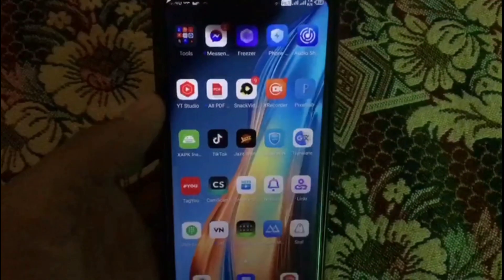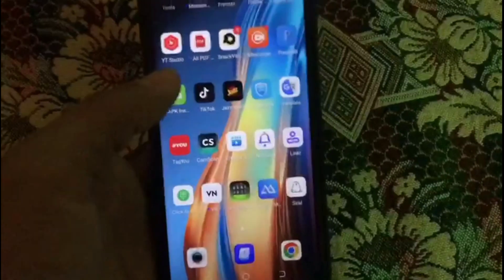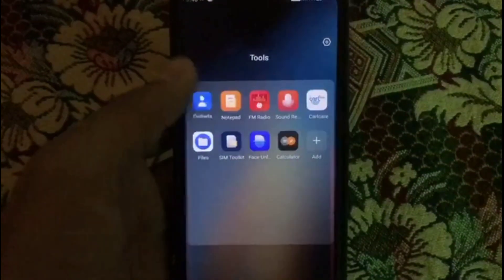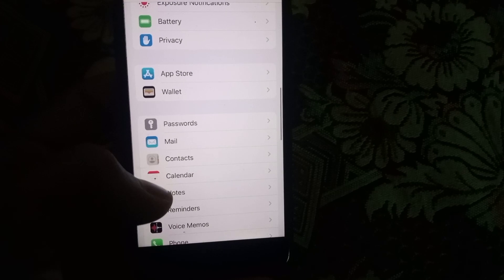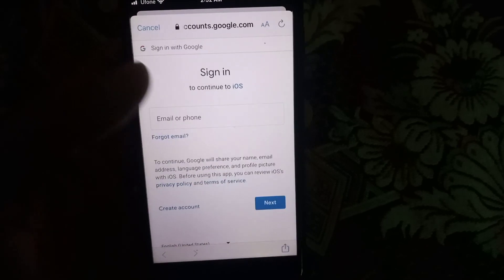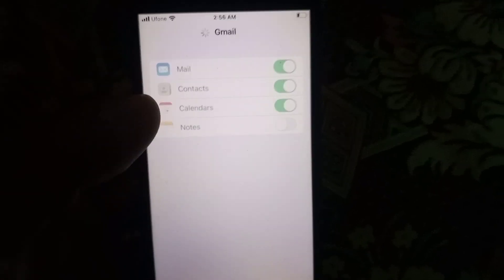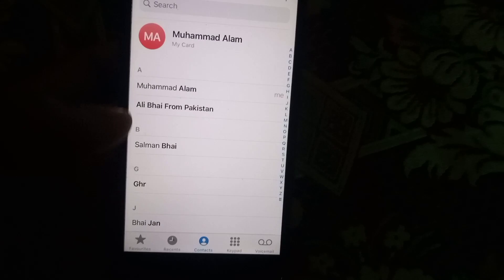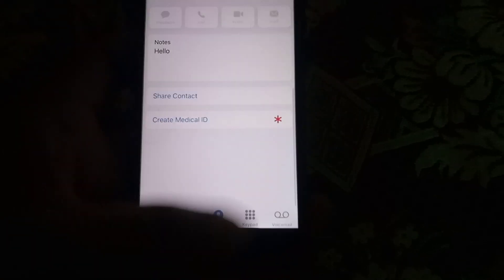How to transfer contact numbers from android to iphone/how to transfer contacts android to iphone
how to transfer contacts from android to iphone
how to transfer contacts from android to iphone through gmail
android contacts to iphone
android contacts to iphone transfer
android to iphone contacts transfer gmail
how to transfer contacts numbers from android to iphone
transfer contacts
transfer contacts from android to iphone
how to transfer contacts from samsung to iphone
transfer contacts from samsung to iphone
Techno Window, How to Transfer Contacts from iPhone to Android
contact iphone to android, contact iphone to samsung
 transfer contacts from iphone to android
transfer contacts from iphone to android without computer
 export contacts from iphone to android, 2023
 iphone contacts to android
 iphone contacts to android phone
iphone contacts backup
iphone contacts backup icloud